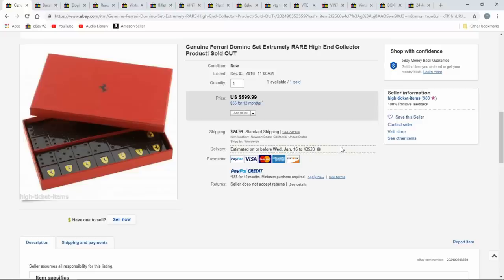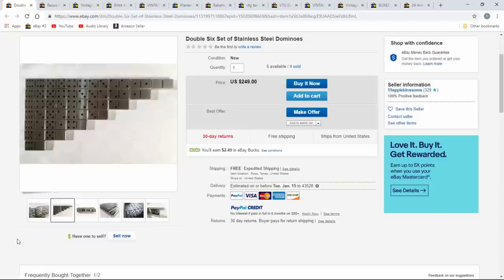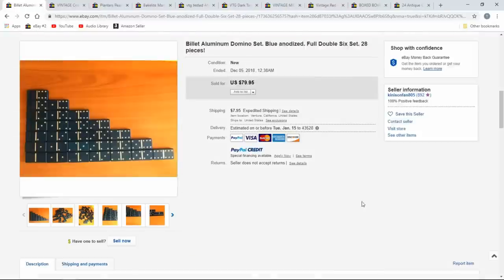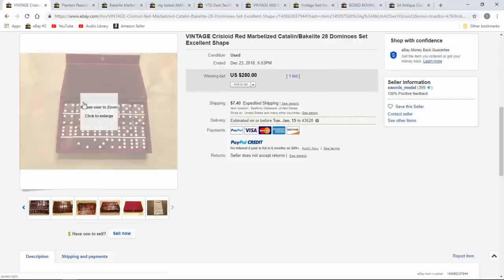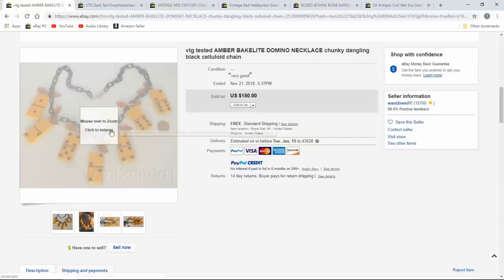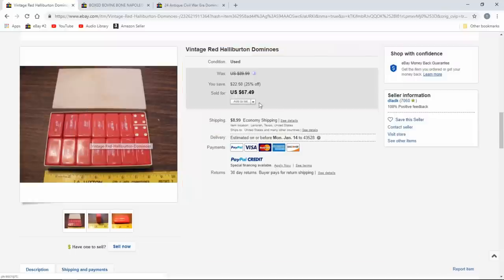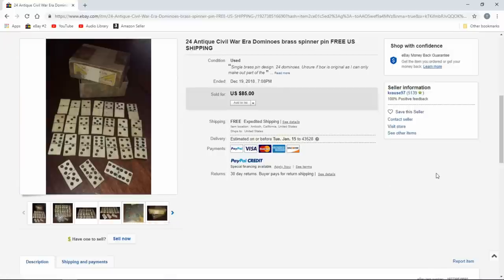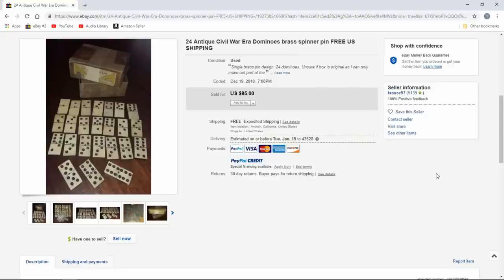Know the Rules of the Game BOLO